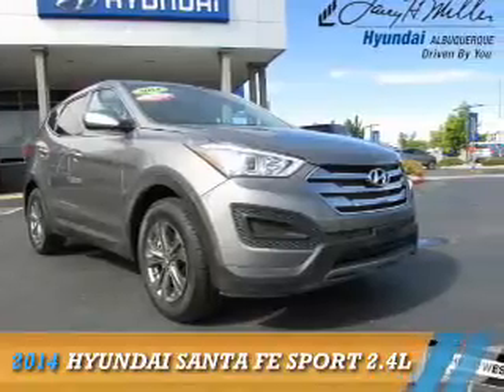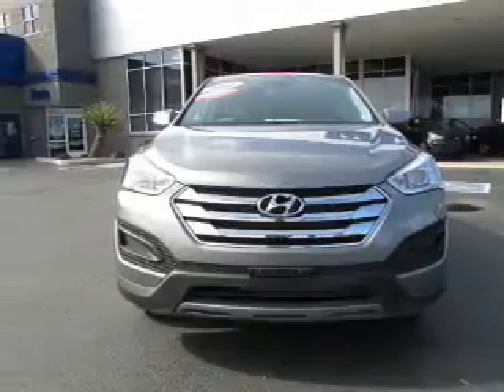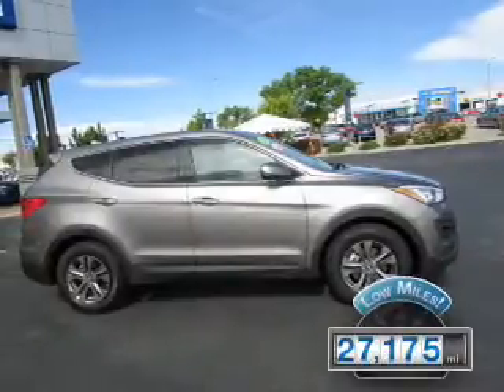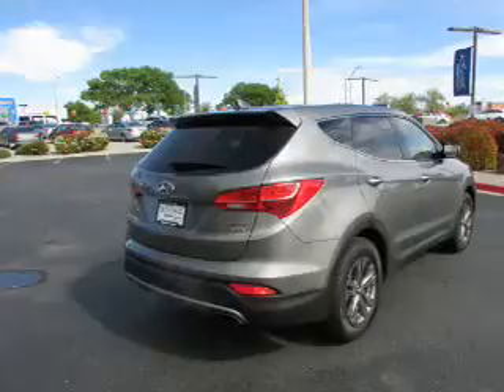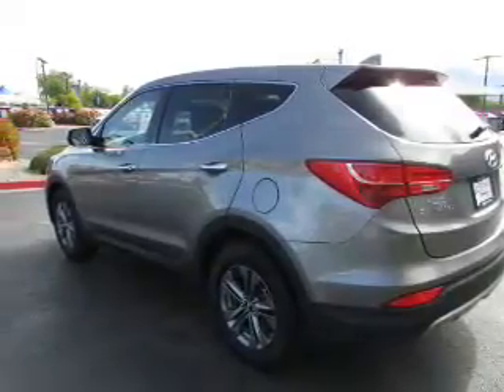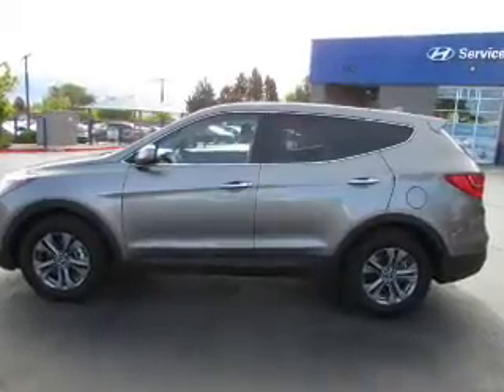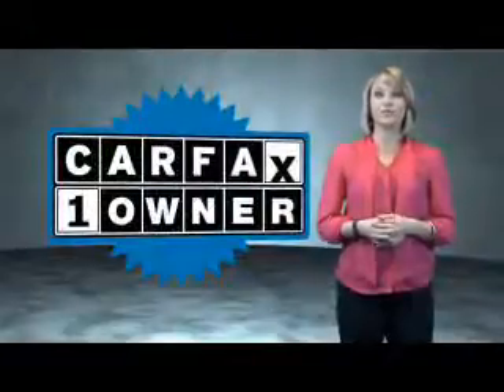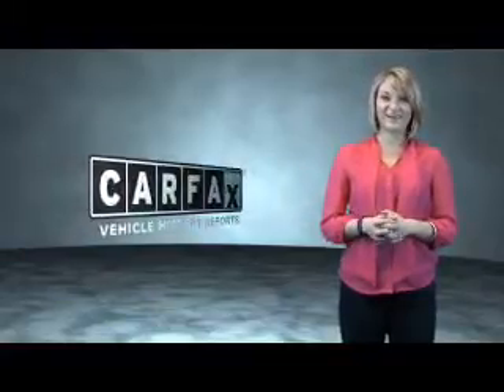2014 Hyundai Santa Fe Sport P3676 - Albuquerque NM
Year: 2014
Make: Hyundai
Model: Santa Fe Sport
Trim: 2.4L
Engine: 2.4 liter 4 cylinder AWD
Transmission: Shiftable Automatic
Color: Gray
Mileage: 27175
Address:
VIN:5XYZTDLB4EG193581